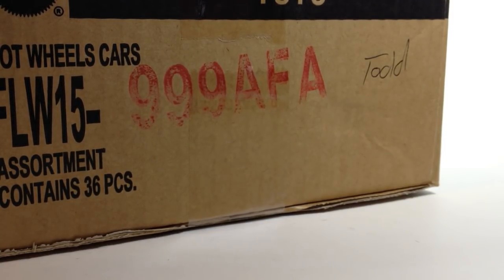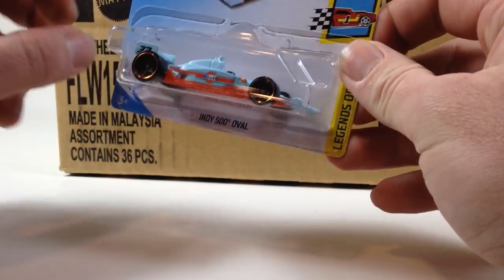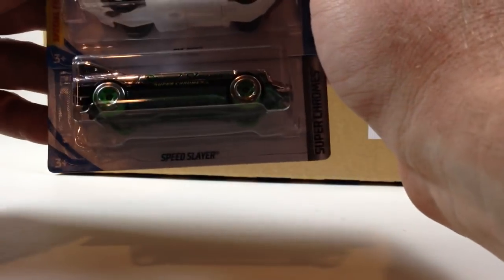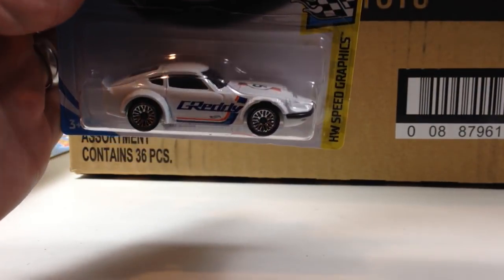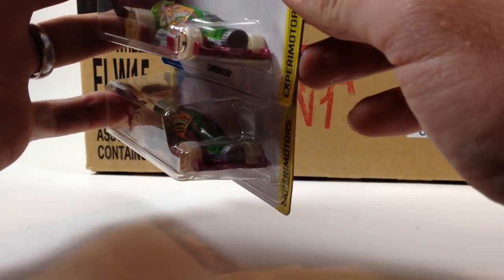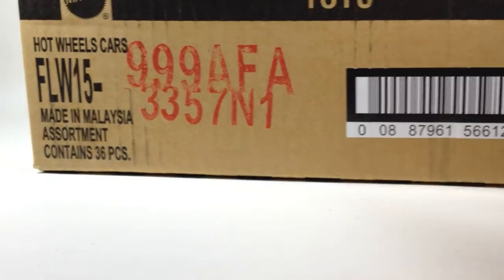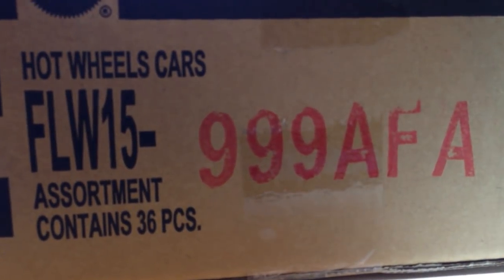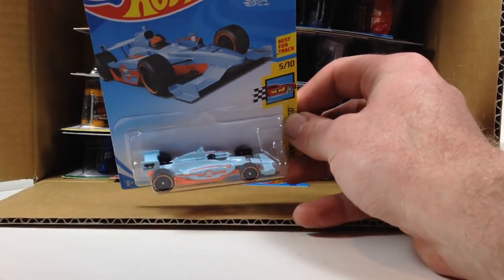Hot Wheels KDAY February 2018 Case Unboxing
Thanks for tuning in to a Hot Wheels Kmart Collector's Day Special. In this video we take a look at three Kday cases. Each case has 36 cars and these were available on kmart.com.